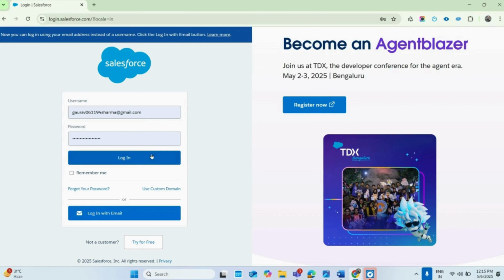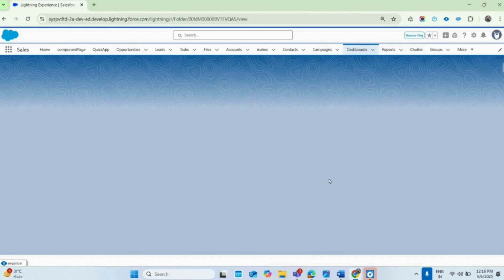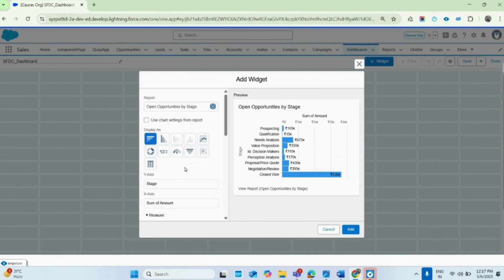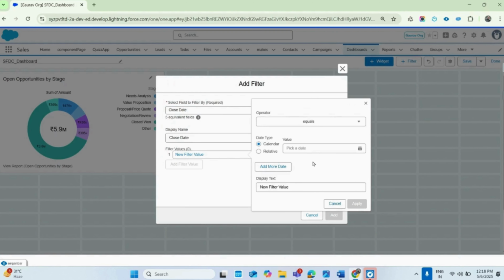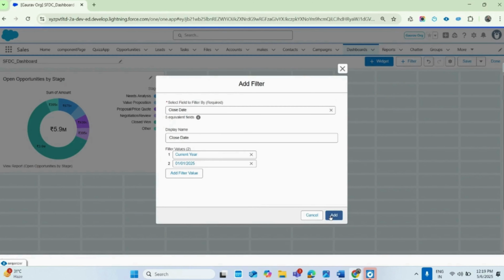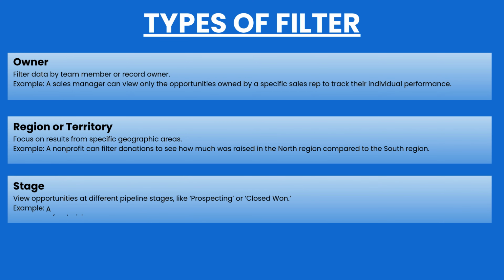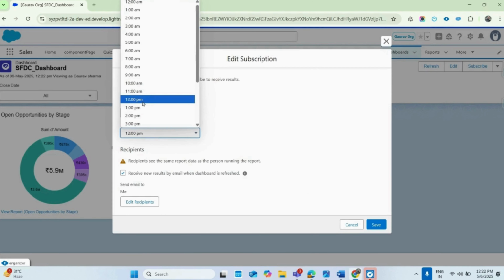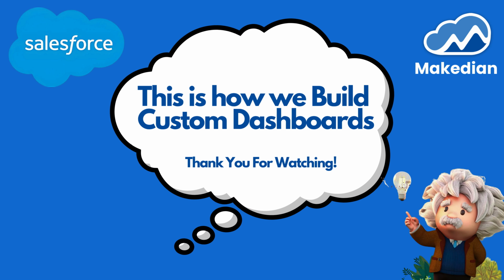How to Build Custom Dashboards In Salesforce - 2025 Guide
Hey friends! Ever wish you could see all your important numbers in one place? Let’s make it happen by building a custom Salesforce dashboard together. First, just think about what you want to keep an eye on—maybe sales, support cases, or your team’s progress. Make sure you’ve got the right reports ready (they’re like the ingredients for your dashboard recipe).

Jump into Salesforce, find the Dashboards tab, and hit “New Dashboard.” Give it a name you’ll remember, pick where to save it, then start adding your charts and tables. Drag things around, play with colors, and make it look awesome! Want everyone to see just their own info? Set it as a dynamic dashboard—super handy for big teams.

When you’re happy, hit save, share it with your crew, and remember to update it as things change. Dashboards aren’t just for managers—they’re for everyone!